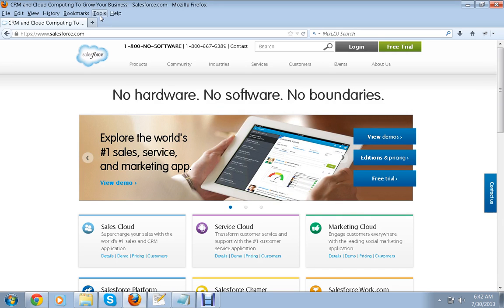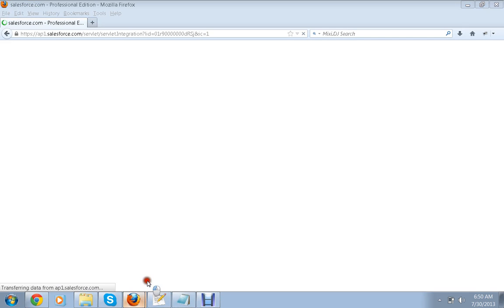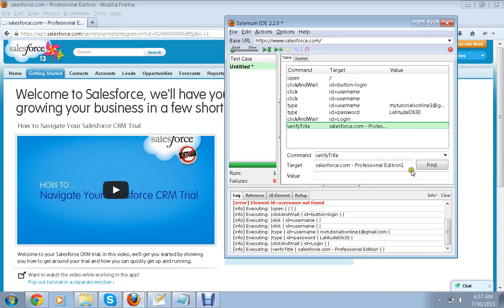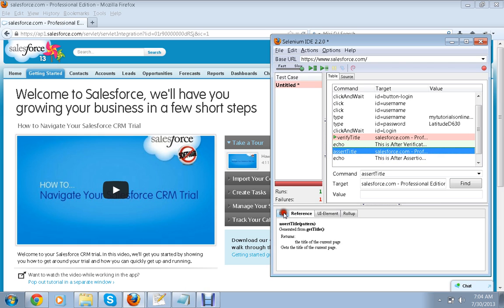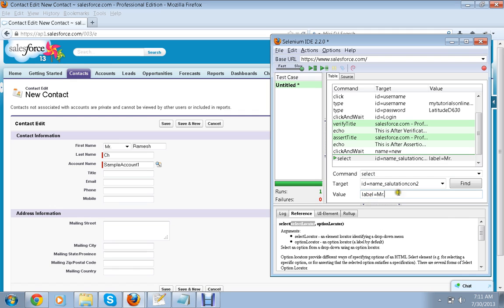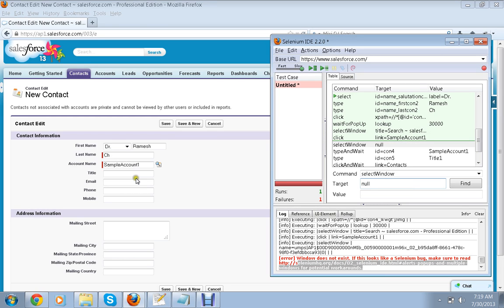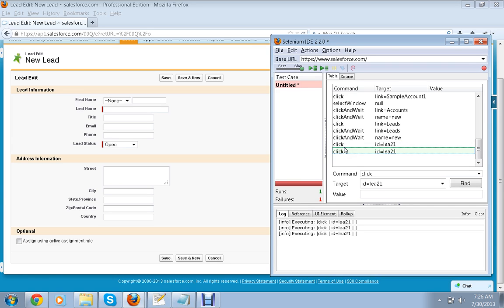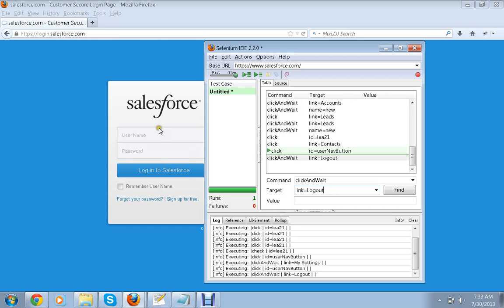MyTutorialsOnline.com Selenium IDE Part-4